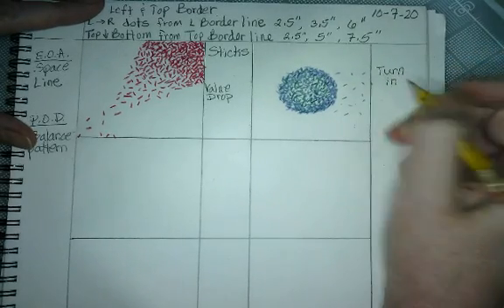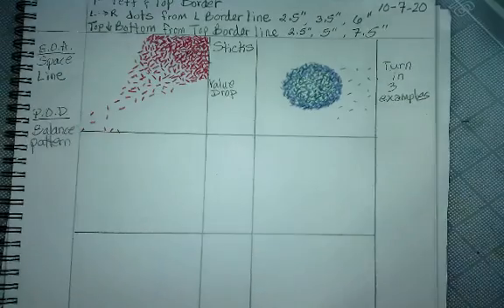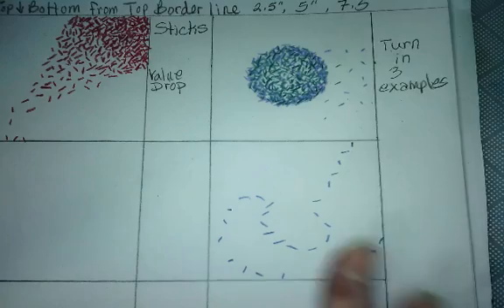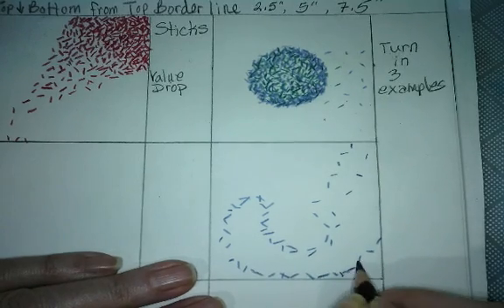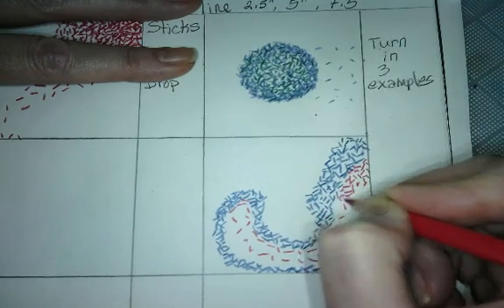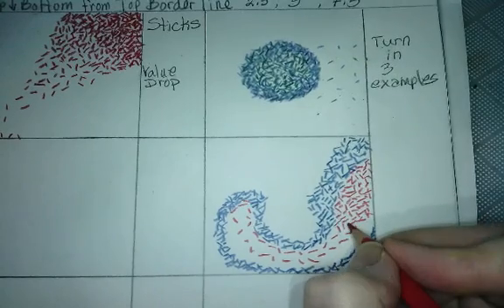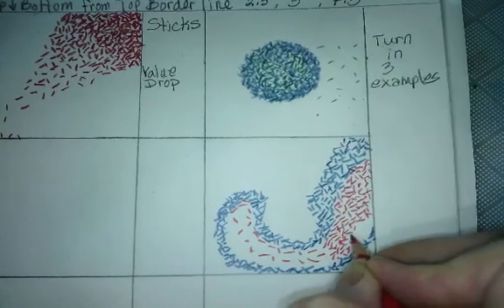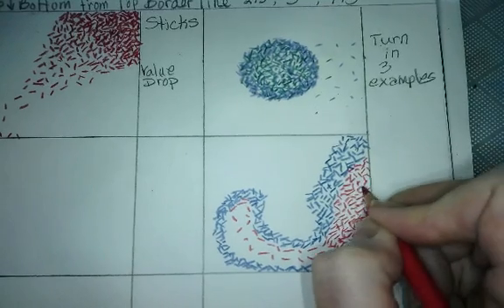2Sticks Lesson09 30 20 090045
Making mini stick marks.